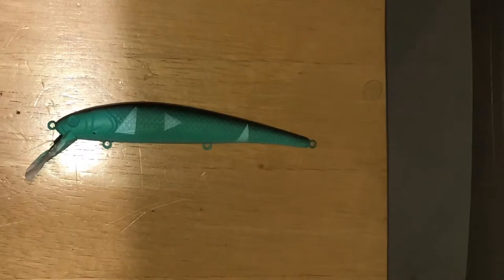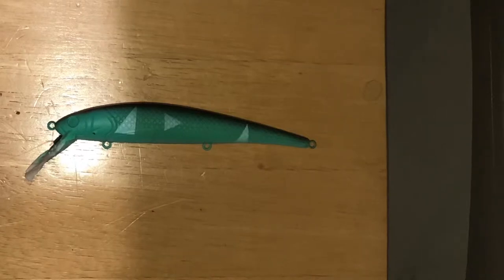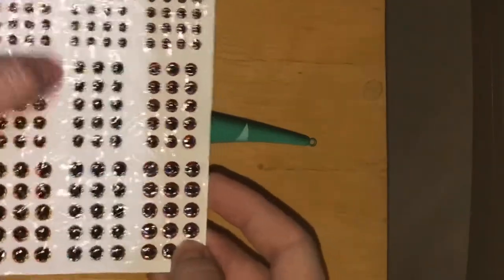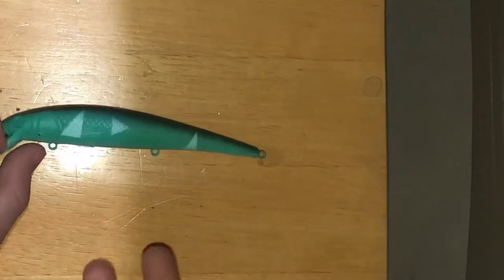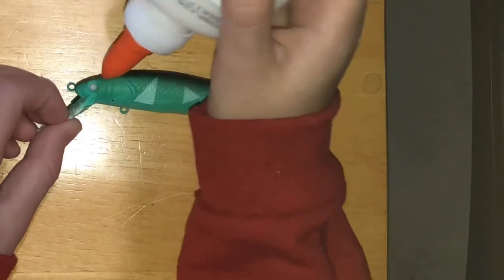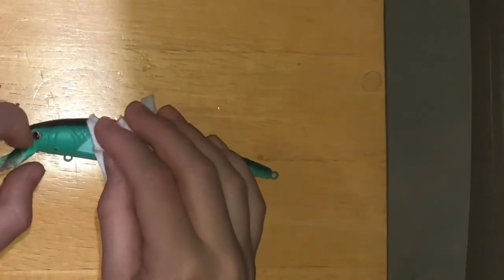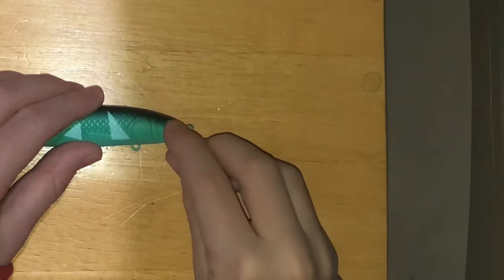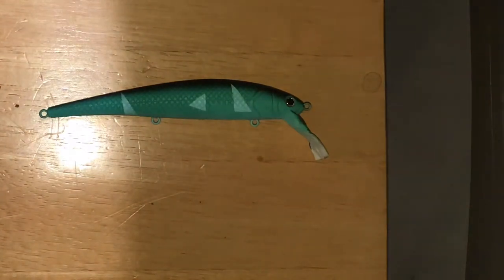How-To Put EYES On a Fishing Lure ( CHEAP + EFFECTIVE )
Short tutorial showing you guys how to put eyes on a Fishing Lure, like a brand new one or an old one where eyes fell off !